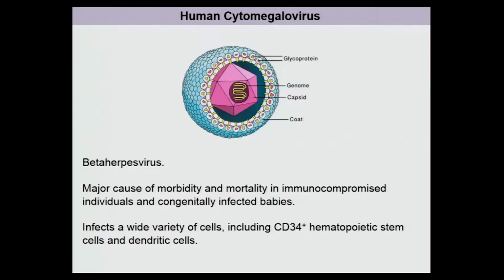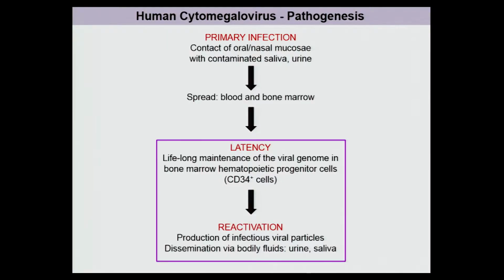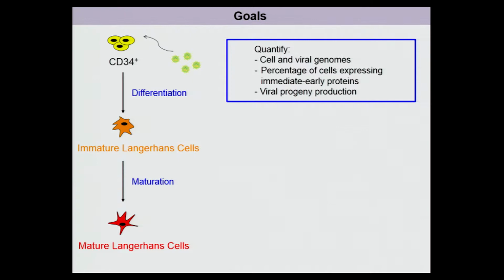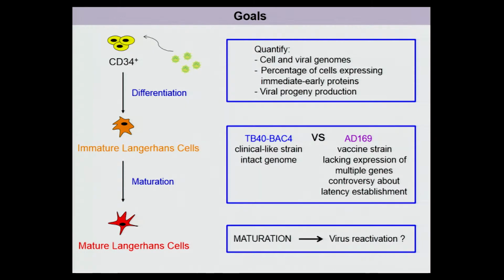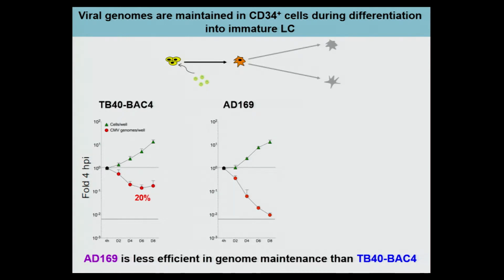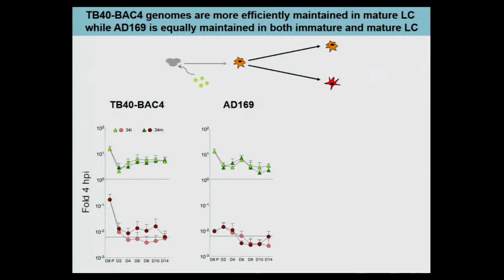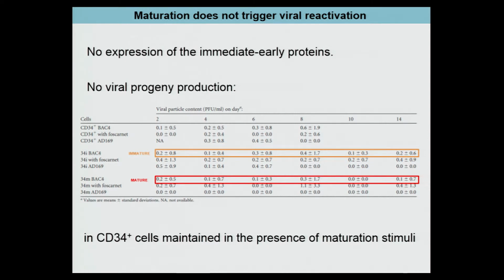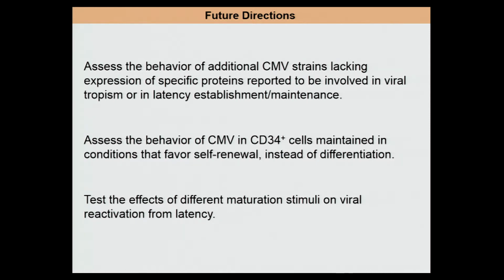The 5th Annual Bay Area Symposium on Viruses - Desyree Jesus (Laura Hertel Lab)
Desyree Jesus, postdoctoral fellow (Laura Hertel Lab), Children's Hospital Oakland Research Institute

Dynamics of Human Cytomegalovirus Infection in CD34+ Progenitor Cells Maintained in Self-renewal or Differentiating Conditions